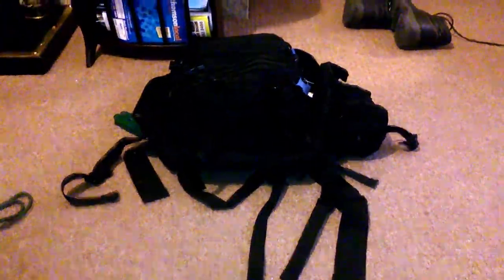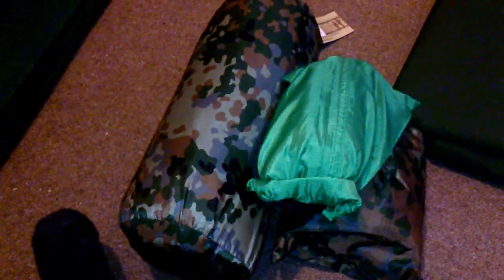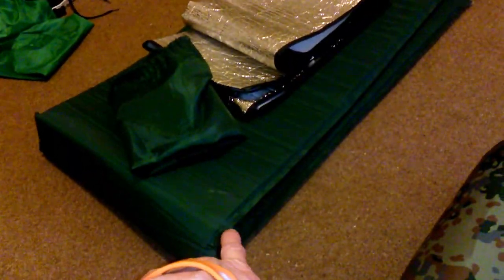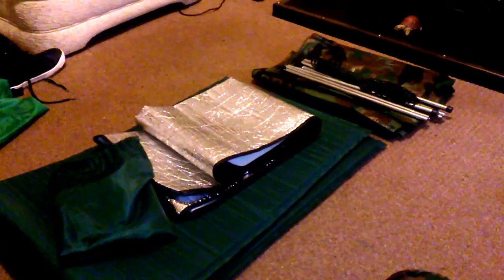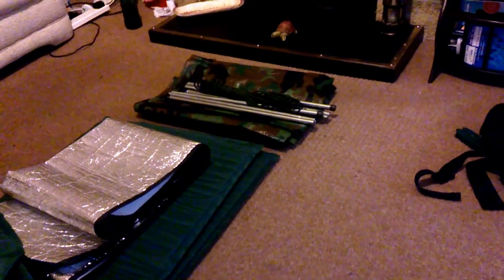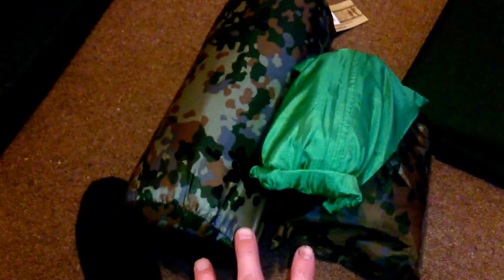poncho liner, poncho and molle packed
just a quick video on what I'm going to be using this summer